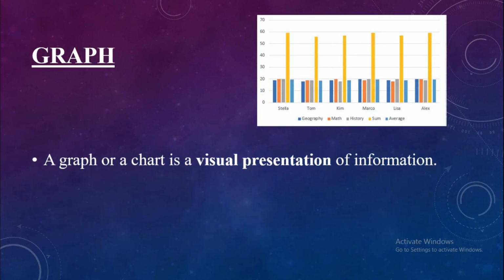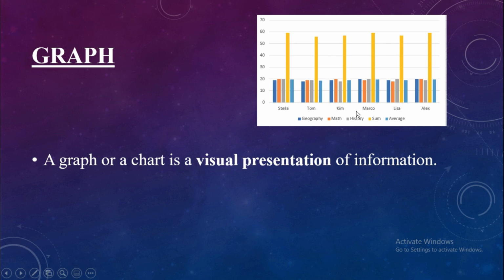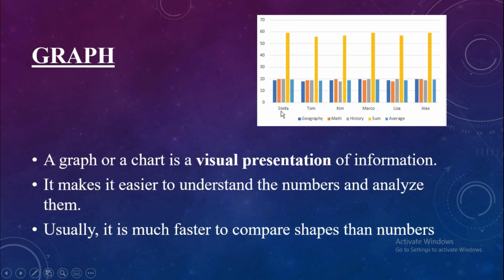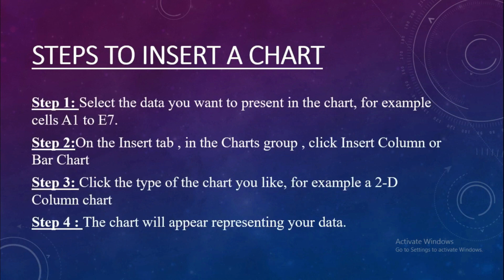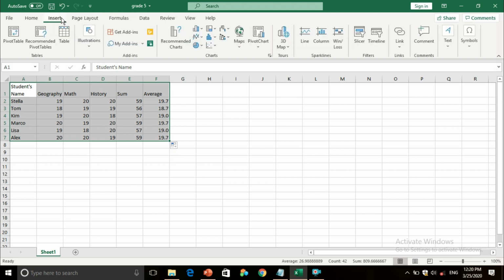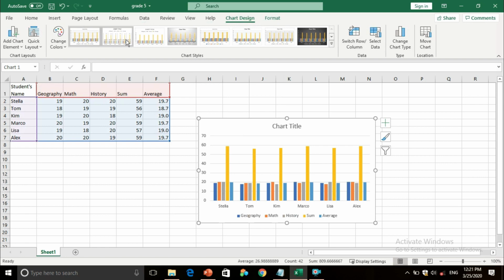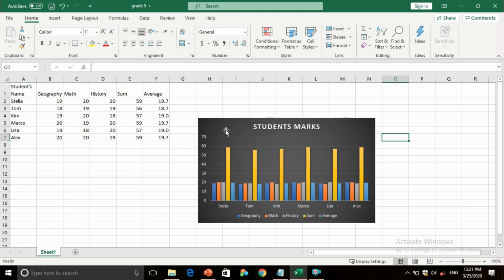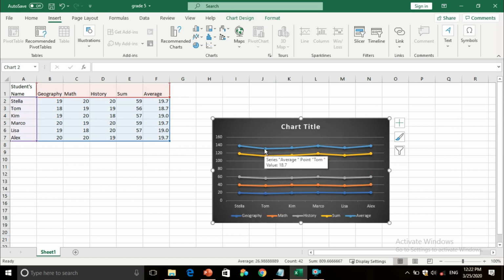GRADE - 6 .CHAPTER- 3 ANALYZING DATA. TASK - 4 MORE CHARTS (Day: 23 April 2020)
The video has the contents of Chapter - 3 Analyzing Data. Task -  4 More Charts (E-Skills Textbook - American Common Core Standards)

We are using Microsoft Excel 2019 for this lesson

(Use headphones for better sound experience)